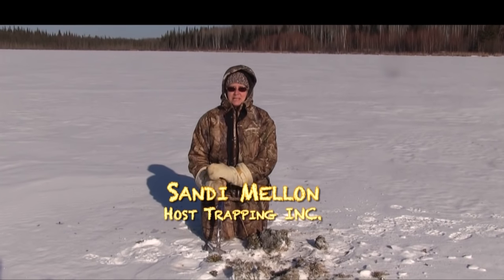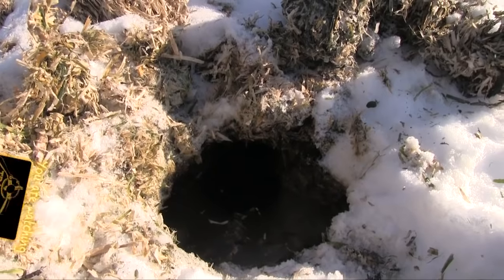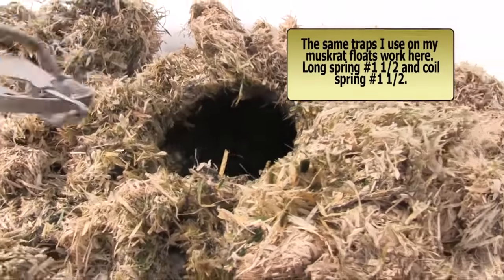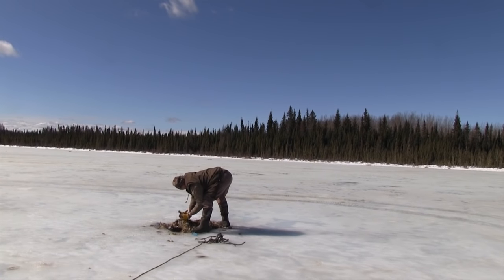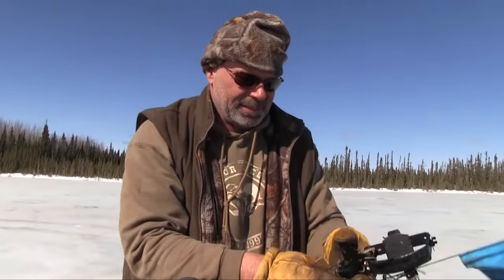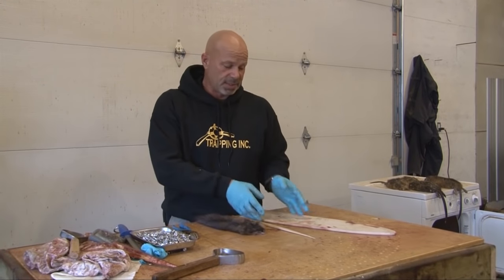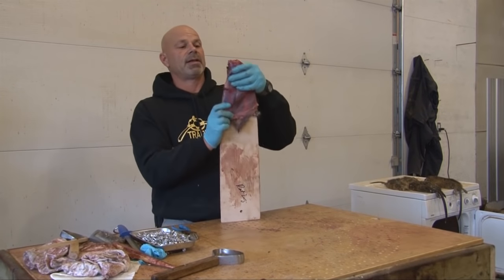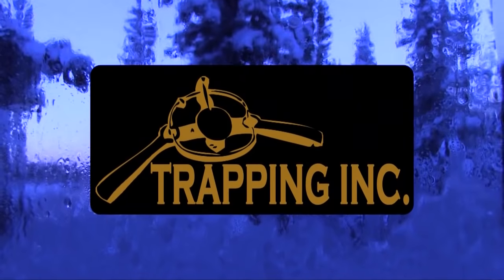Trapping Inc Ep11 S1Winter Muskrats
Rich and Sandi target muskrats through the ice. Ice pushups and how to trap them are covered. Rich also shares how he fleshes and boards muskrats.